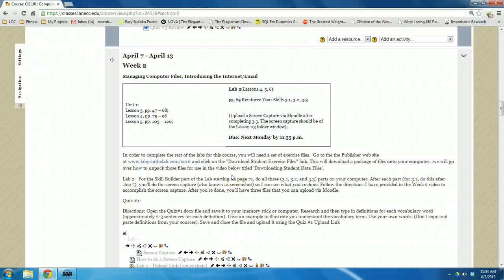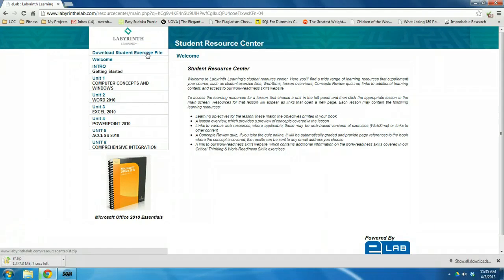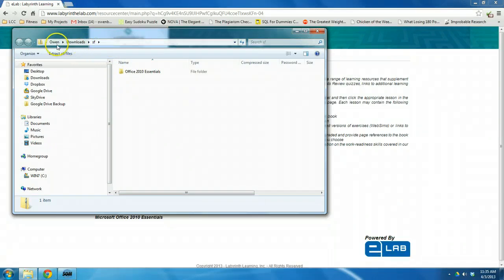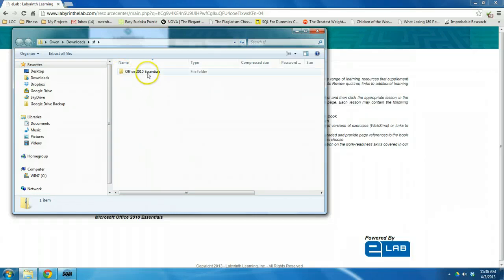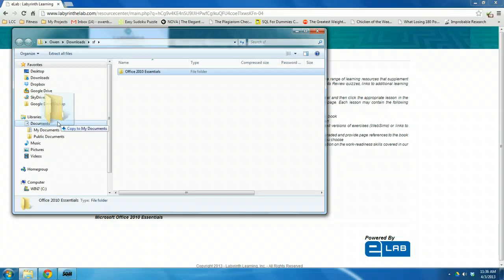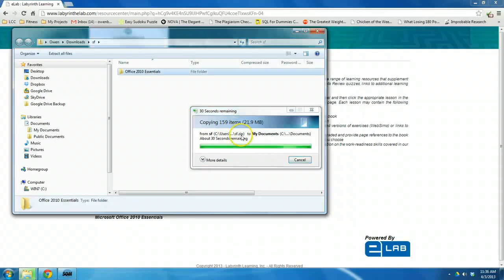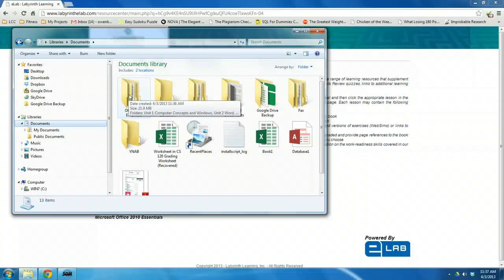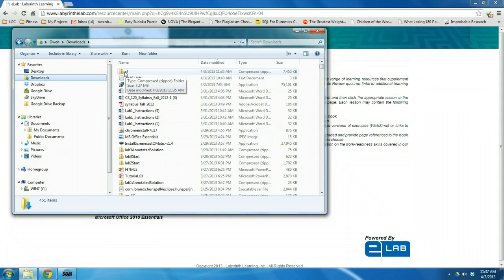CIS 101 - Student Exercise Files